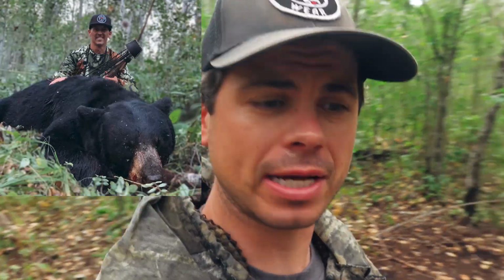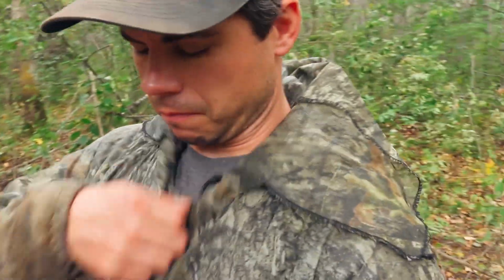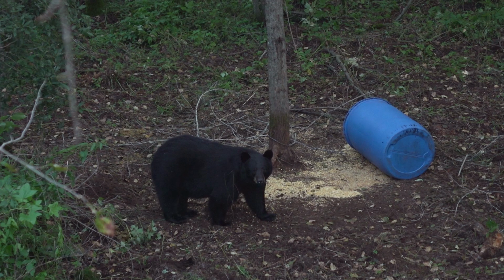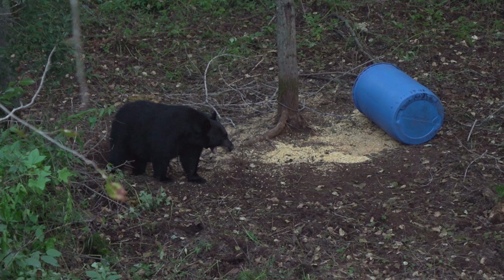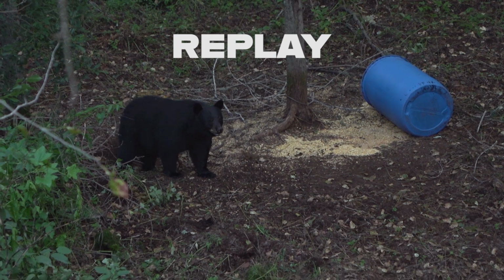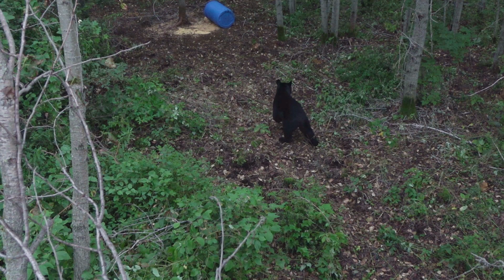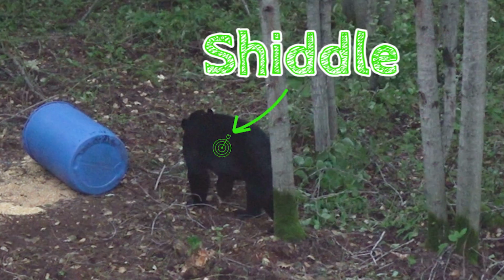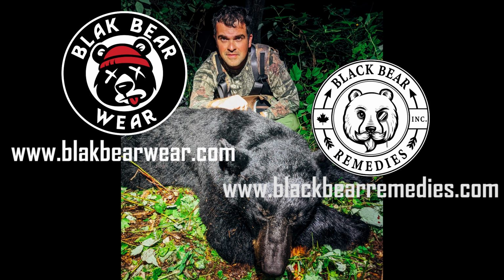New HUNTER Successful FALL BEAR HUNT + a Yawning Bear + How to Aim on 1/4 away bear (Manitoba 2022)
New bowhunter, Zee, asked me to help him to get his first bear. He didn't have a lot of time to hunt, so we were hoping he could get it done on the first evening. That is exactly what he did on a a great 6'9 lanky bear. I go over the mistakes we both made, and how we could improve. Why you need a quiet arrow, and how to make a great quartering away shot!

Best Companies Ever!